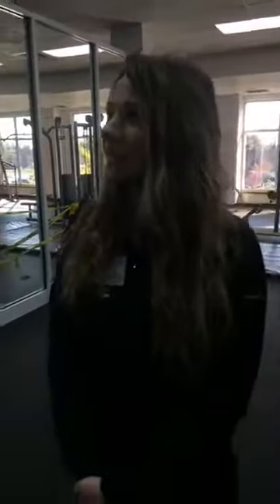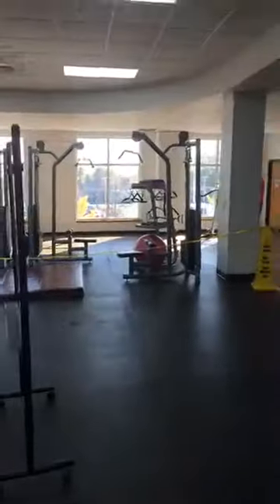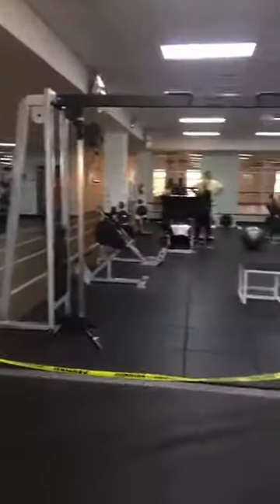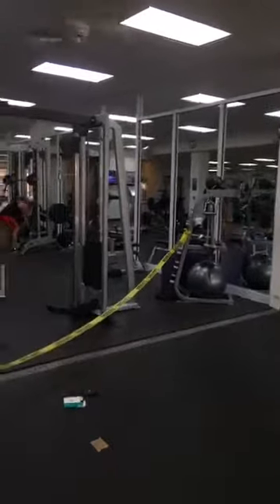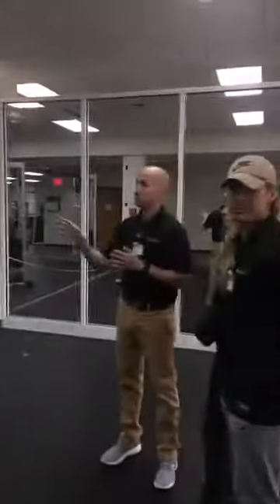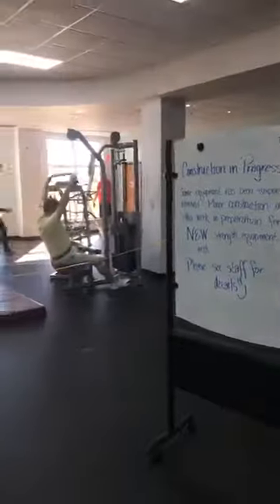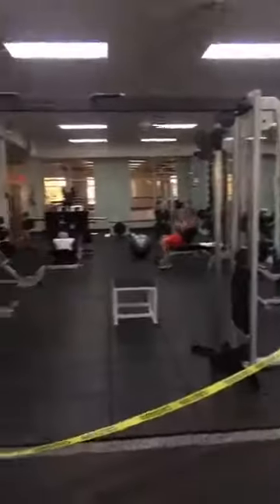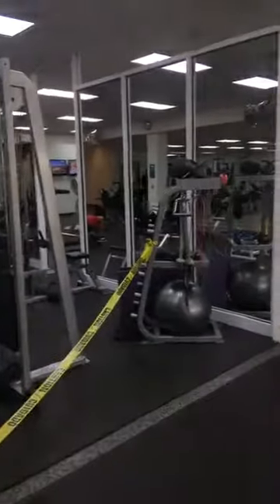Fitness Friday Week 24